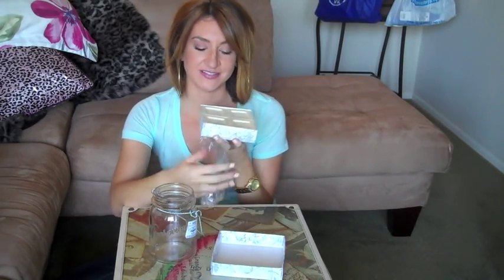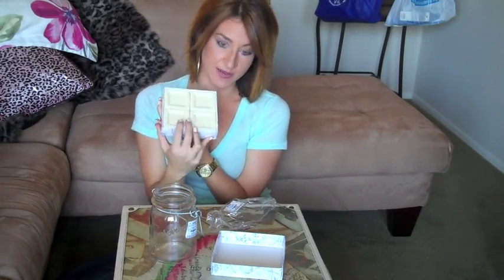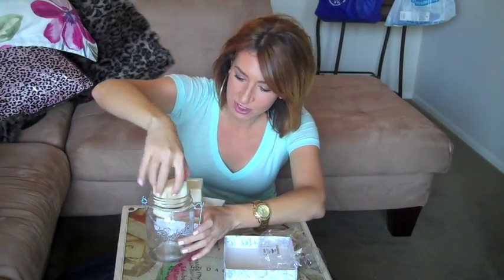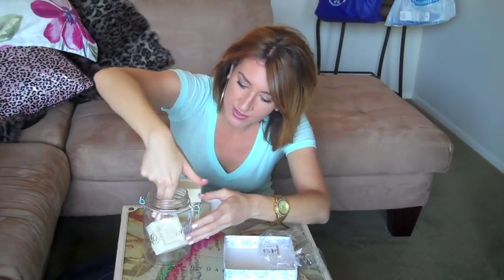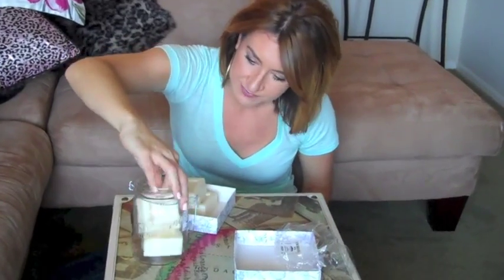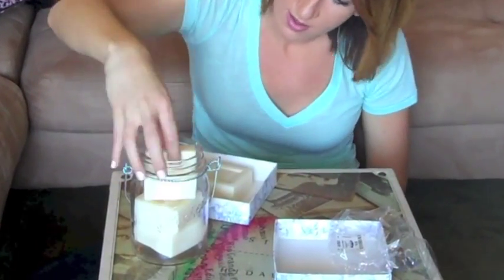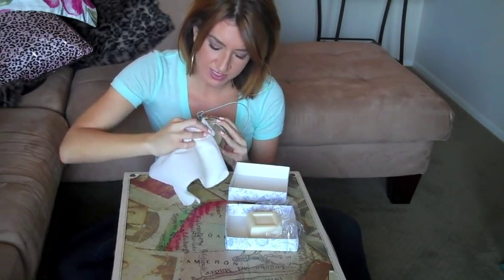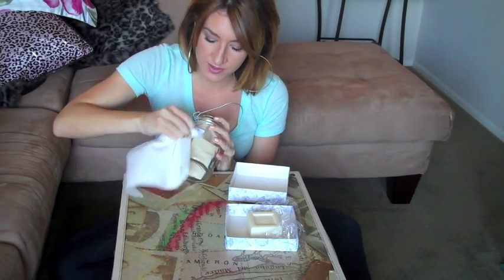DIY; Bathroom Smell Goods